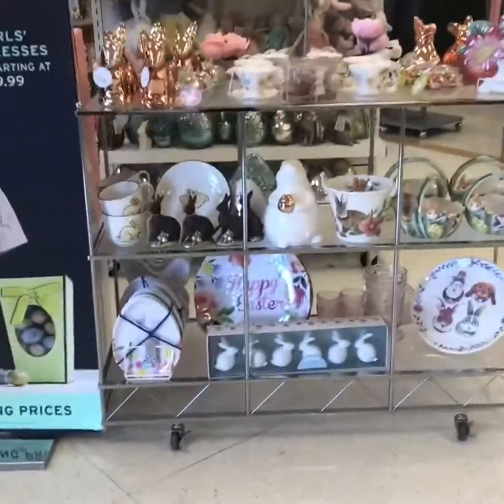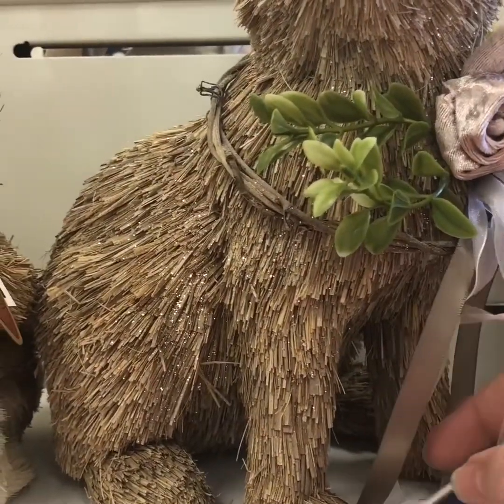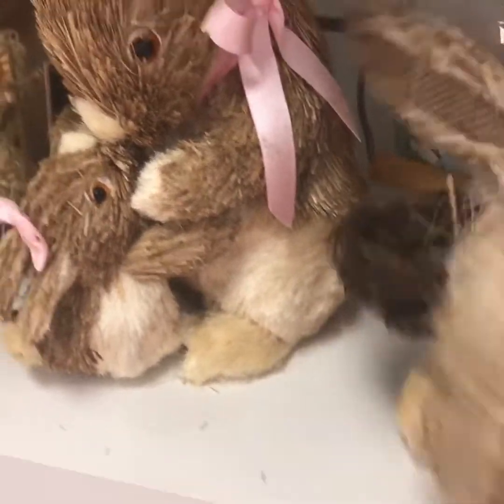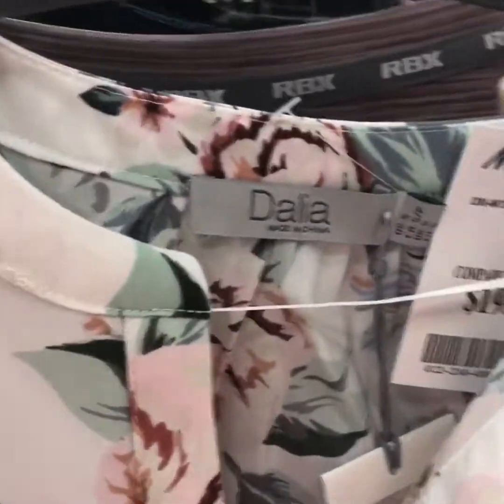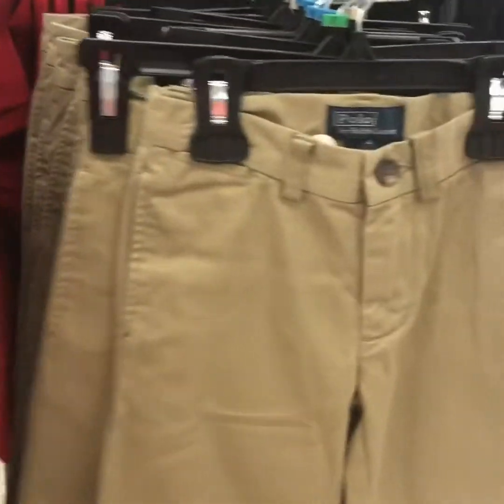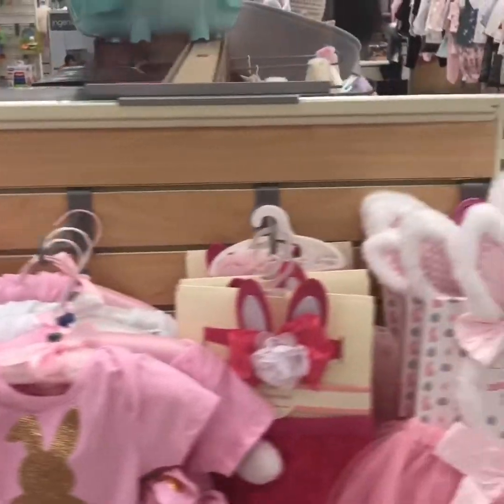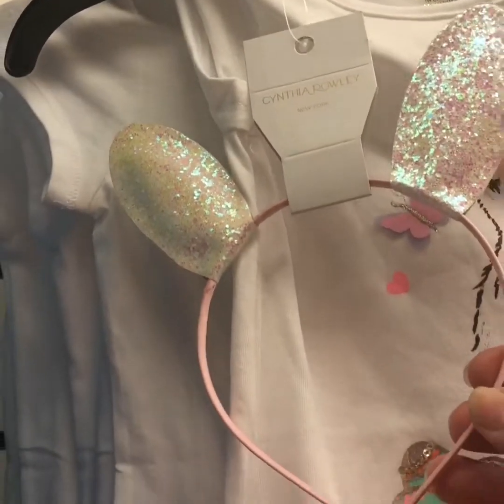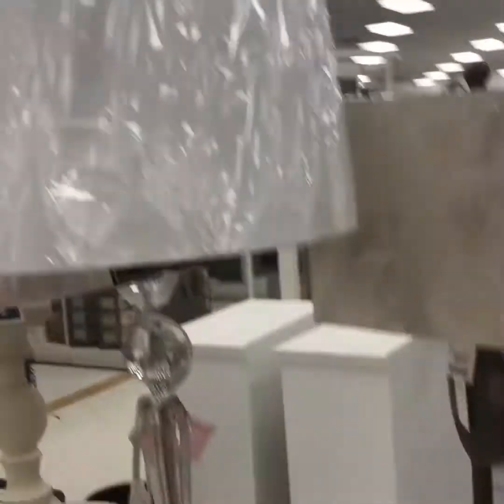SHOP WITH ME-MARSHALL’S NEW SPRING AND EASTER DECOR 2018🐇🐇🐇